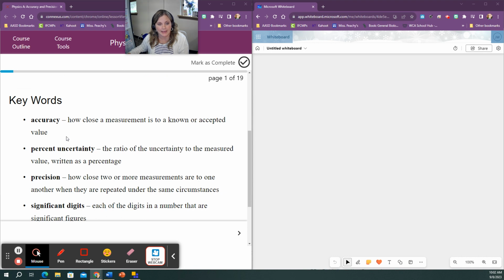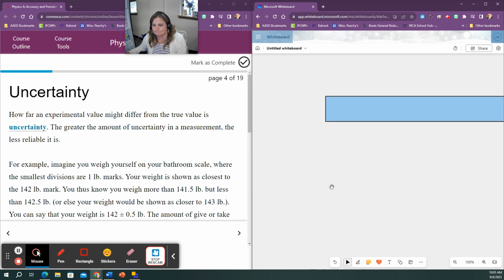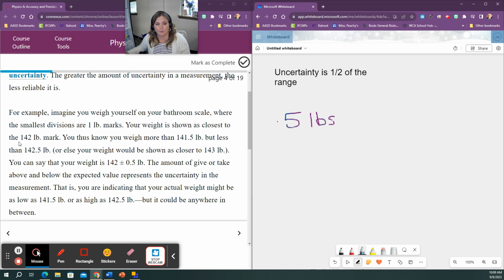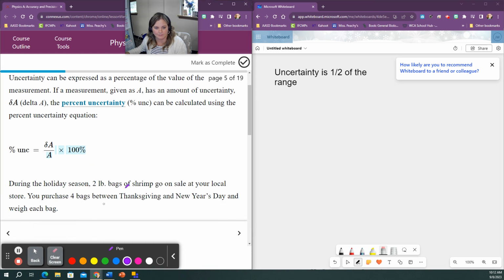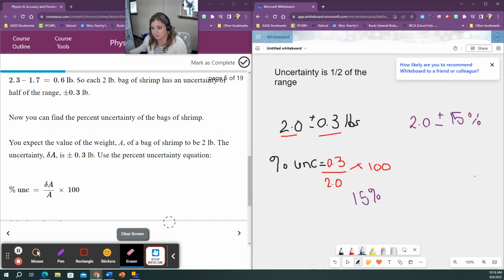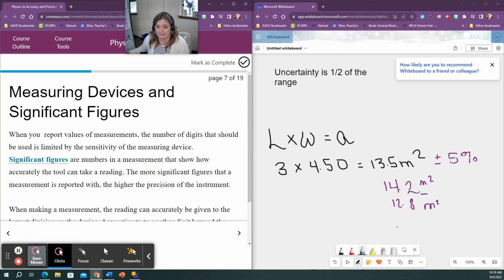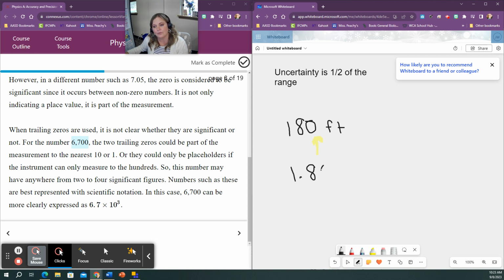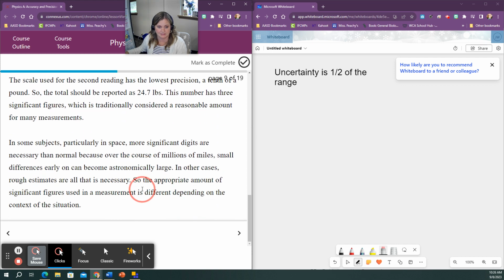Physics A: Unit 2, Lesson 3--Accuracy and Precision